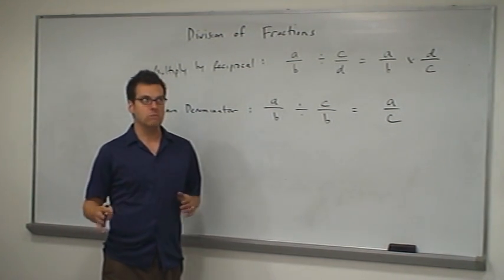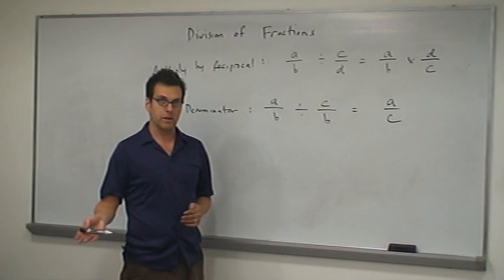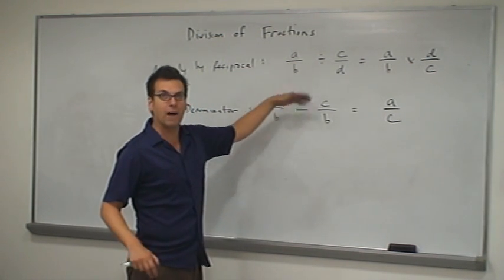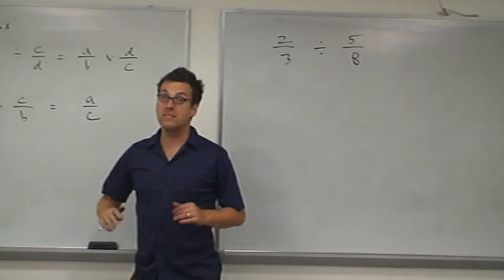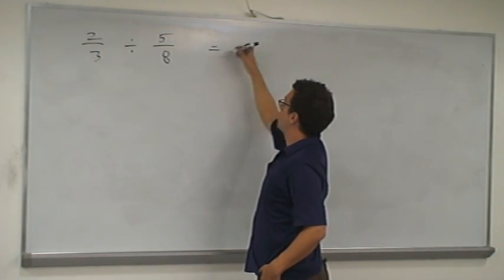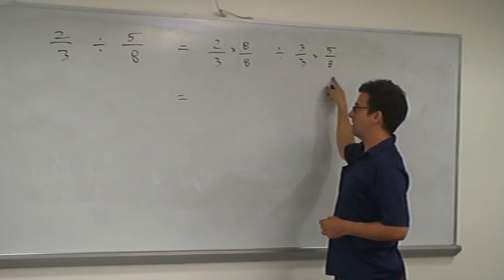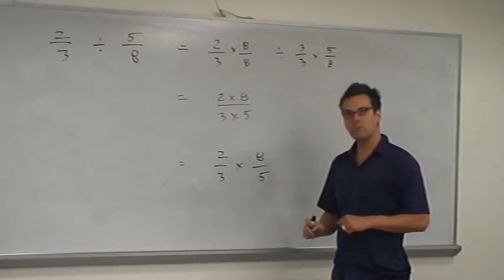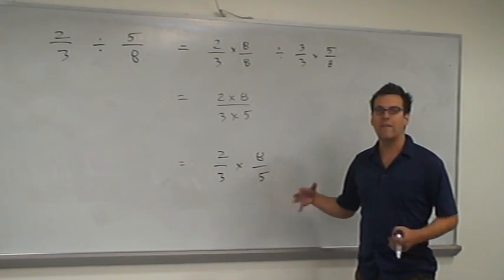Equivalence of Fraction Division Methods